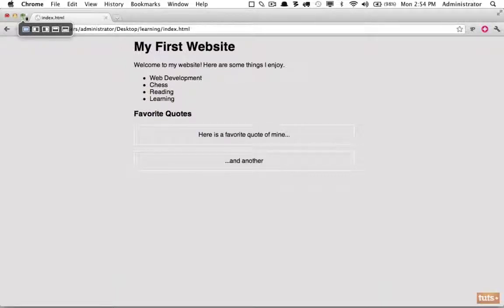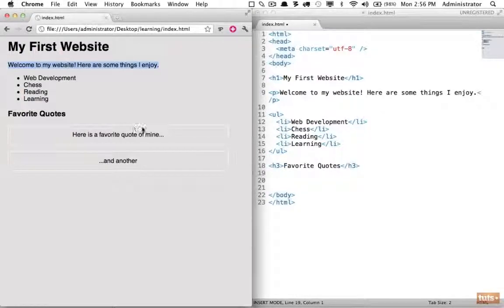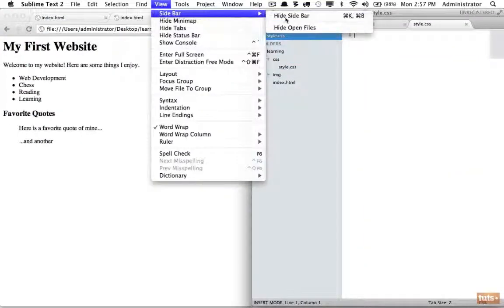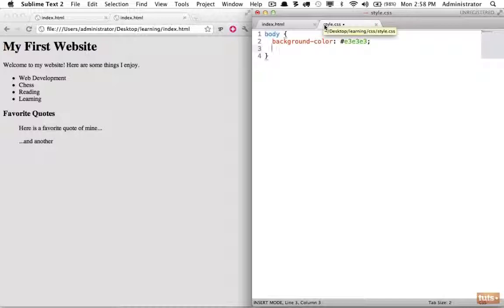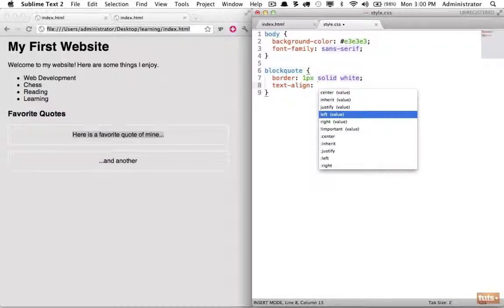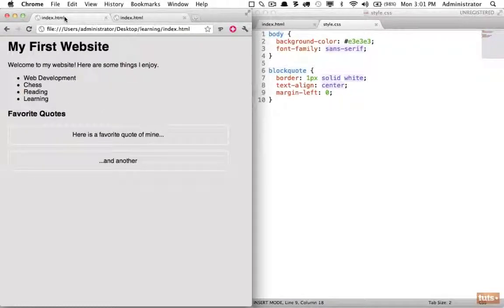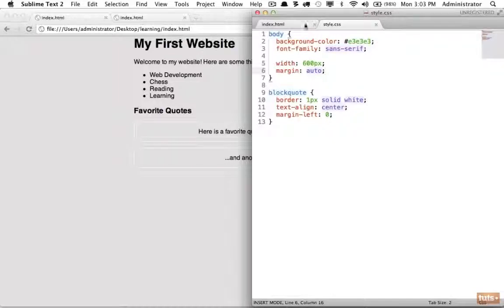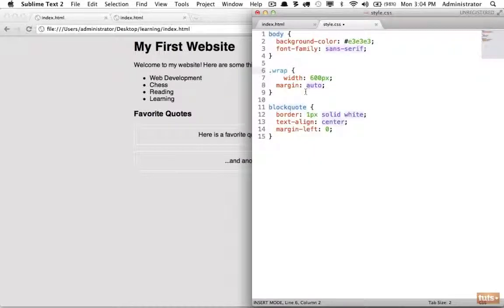HTML Language 2